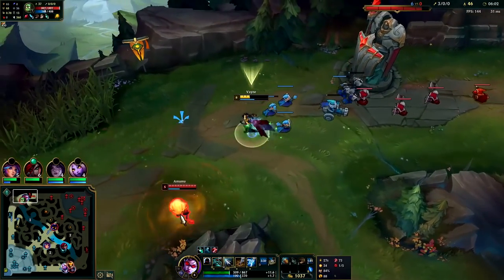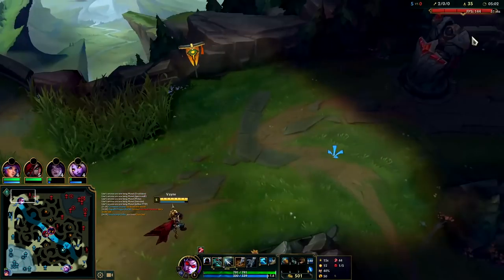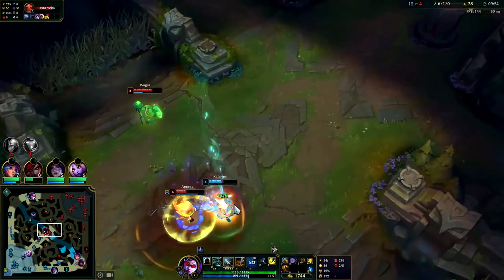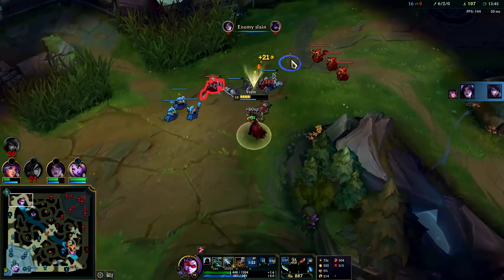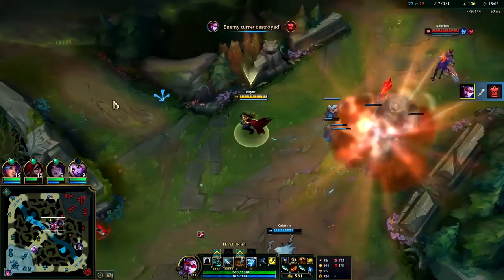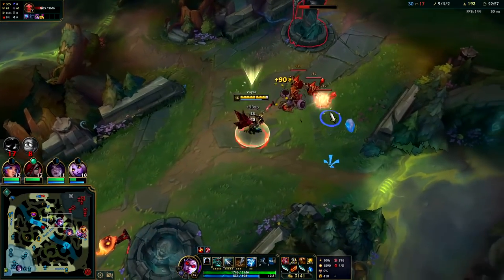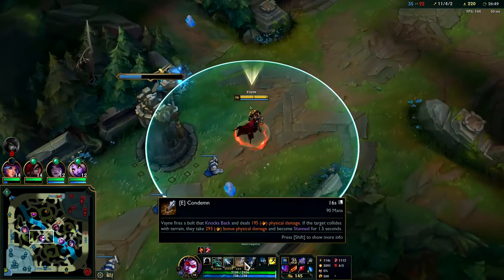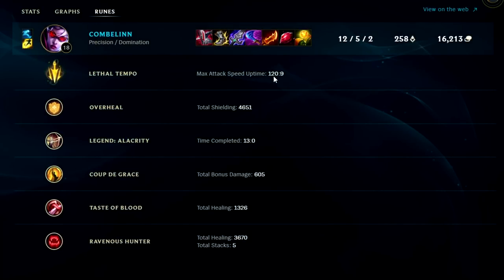How to Play Vayne Top Lane & CARRY Season 12 + Best Build/Runes | Vayne Guide S12 League of Legends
How to Play Vayne Top Lane & CARRY Season 12 + Best Build/Runes
Vayne Gameplay Tutorial Guide Season 12 League of Legends